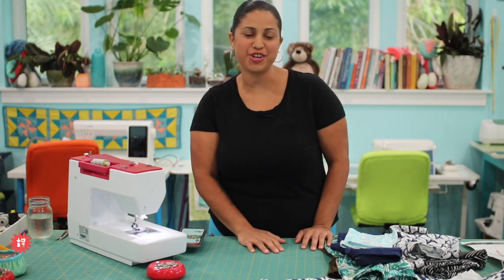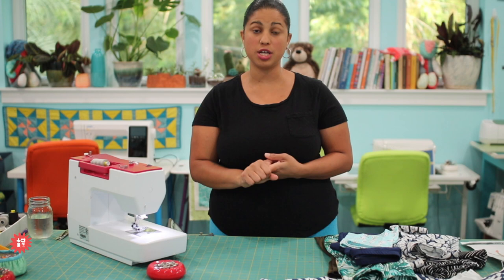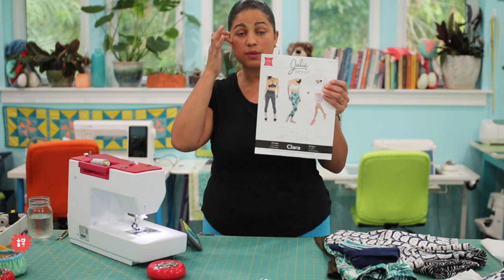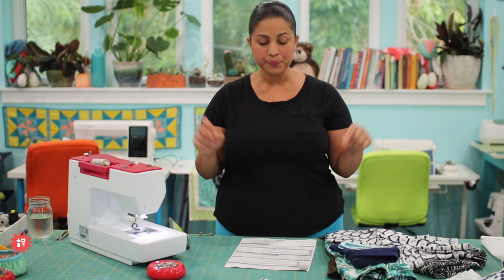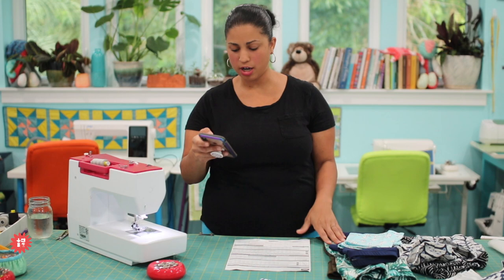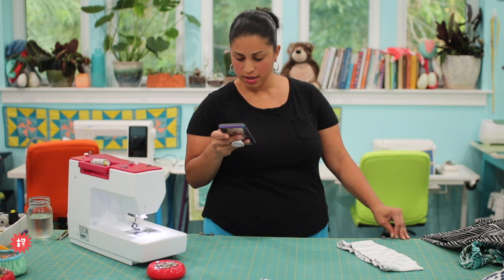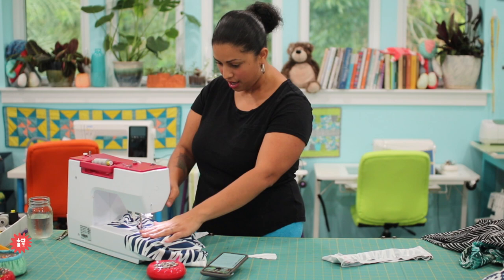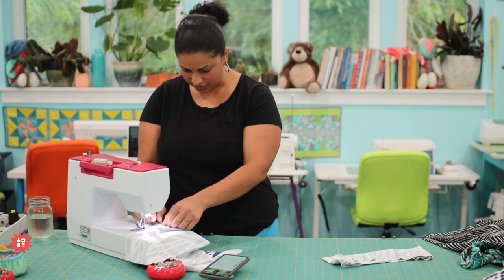Flash Sale Friday- Last Day to Save $$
We are back with another episode of Flash Sale Friday!
• We are currently sold out of kits. We will email all registered students when we restock. We are waiting on the fabric.

This week we are making another pair of leggings and giving you one more opportunity to join our leggings course and save $$$.